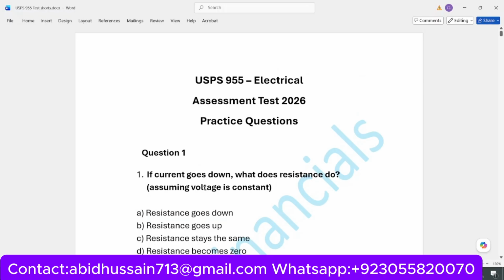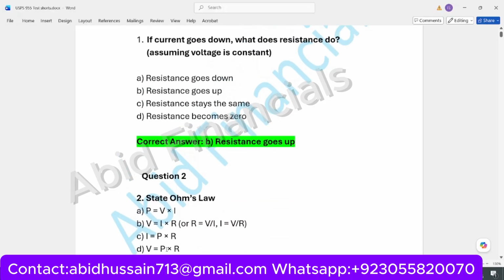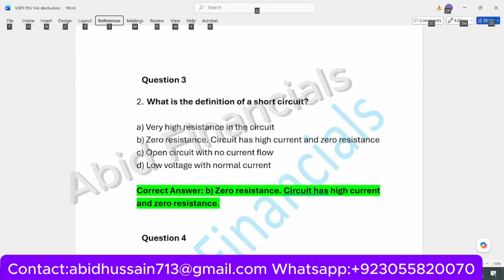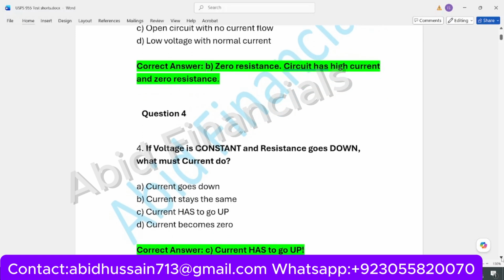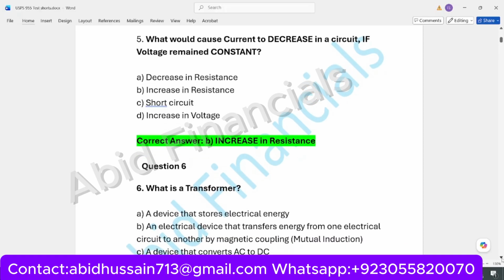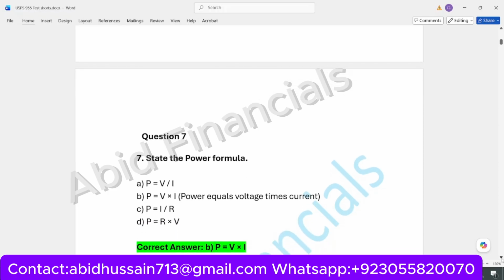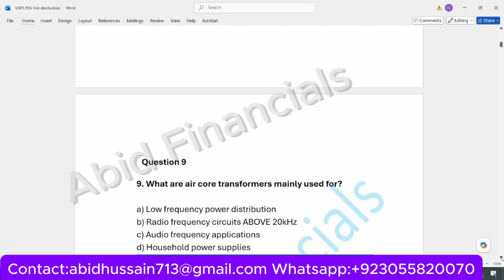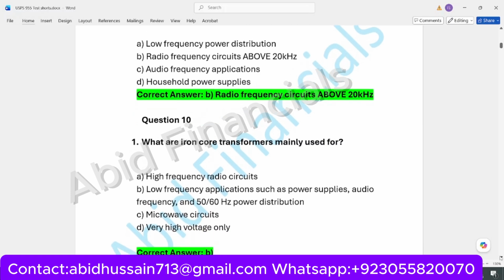Pass USPS 955 Maintinance Mechanic Sample Assessment Test Answers 2026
Welcome to the video of thePass USPS 955 Maintinance Sample Assessment Test Answers 2026

The Virtual Entry Assessment, or VEA, is a group of assessments, each of which applies to a unique set of USPS jobs.
– MC (474) for Mail Carrier jobs
– MH (475) for Mail Handler jobs
– MP (476) for Mail Processing jobs
– CS (477) for Customer Service Clerk jobs
 -955 Maintenance job
 -USPS 943 – (Automotive/Mechanical)
 -USPS 421 Window Clerk Exam
 -USPS 741/744 (Accounting)
 -USPS 943/944/945 Exam
 -USPS 710/720/725/730 Clerical Battery Exam
The passing score is 70. A perfect score is 100.

info @abidfinancials.com
USPS VEA 474 Assessment Exam Answers 2026 for
City Carrier postal job
Rural Carrier,
City Carrier Assistant,
rurallife Carrier Associate
virtualreality Entry Assessment for Mail Carriers USPS VEA 475 Assessment Exam Answers 2026 for
Mail HandlerAssistant
virtualreality Entry Assessment for Mail Handlers Mail USPS VEA 476 Assessment Exam Answers 2026
processinClerkAssessment Test
usps Mail Processing Clerk Assessment Test
virtualreality Entry Assessment for Mail Processing (Exam 476) USPS VEA 477 Assessment Exam Answers 2026
# Sales and Services Distribution Associate Assessment Test
virtualreality Entry Assessment for Customer Service Assessment Test